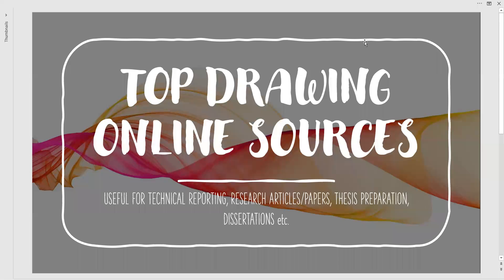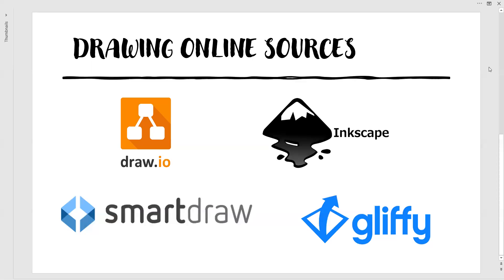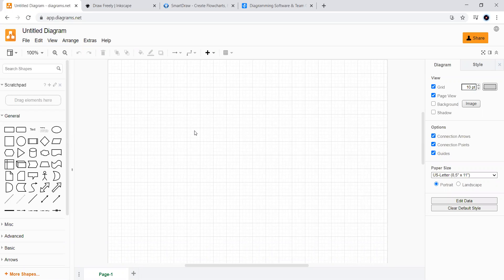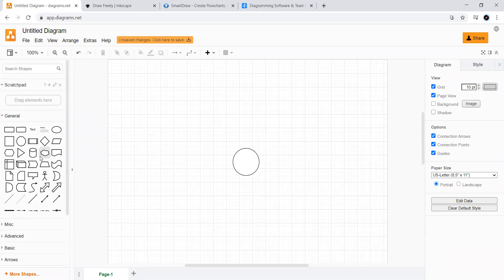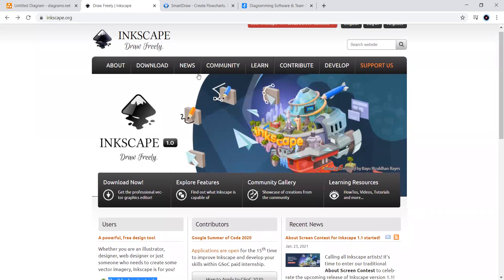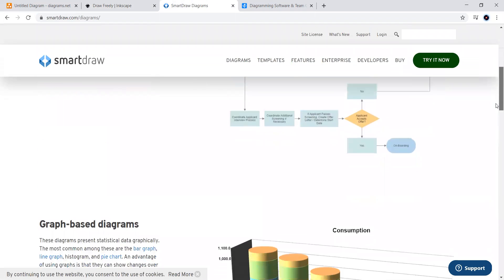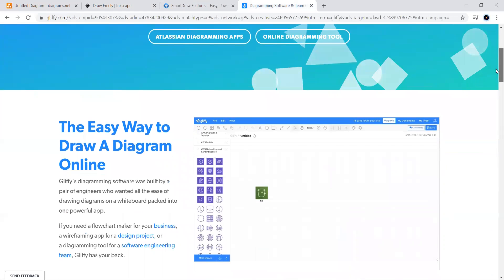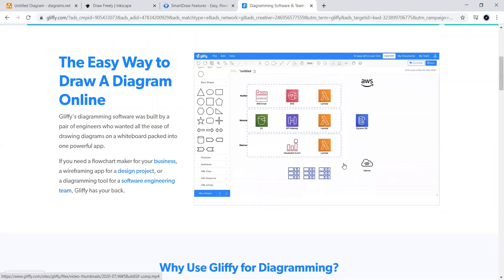ONLINE DRAWING SOURCES | FOR TECHNICAL REPORTING, RESEARCH ARTICLES/PAPERS, THESIS/DISSERTATIONS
This Video explains about the most preferred and easiest Online Drawing Sources which are useful for Technical Reporting, Research Articles/Papers, Thesis/Dissertations.